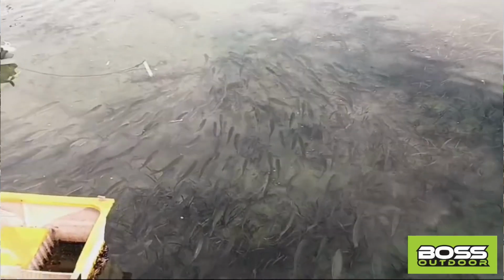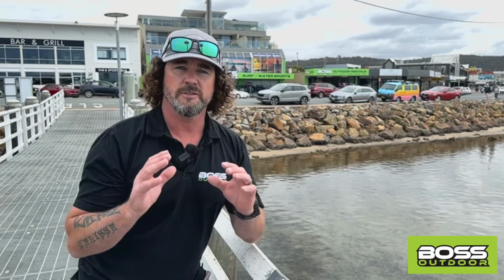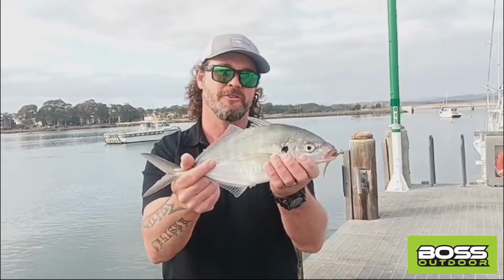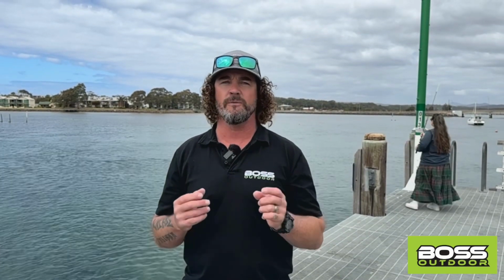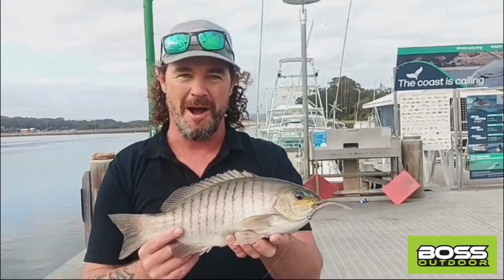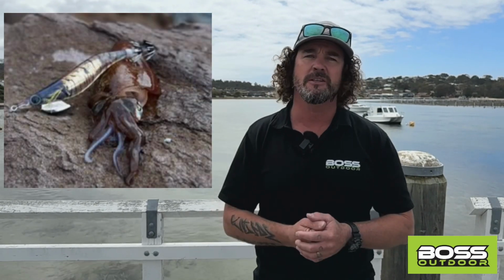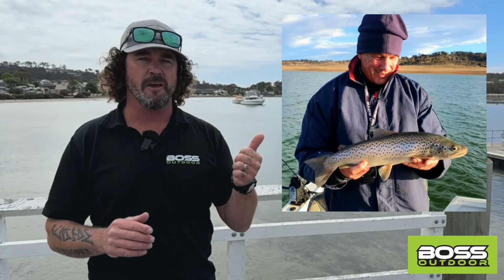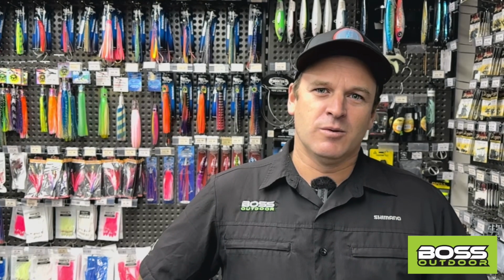Weekly Fishing Report- Thursday 17th October 2024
Join Ando & Leaf for the latest fishing report on the Sapphire Coast NSW. Keep up to date with what fishing are biting & where.